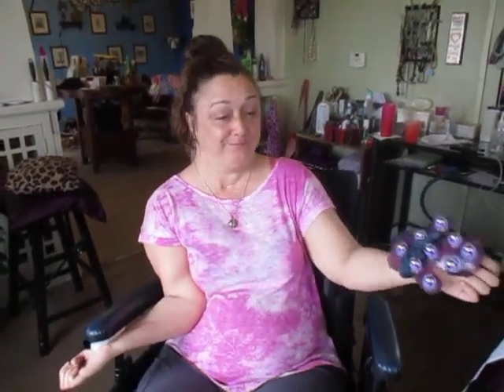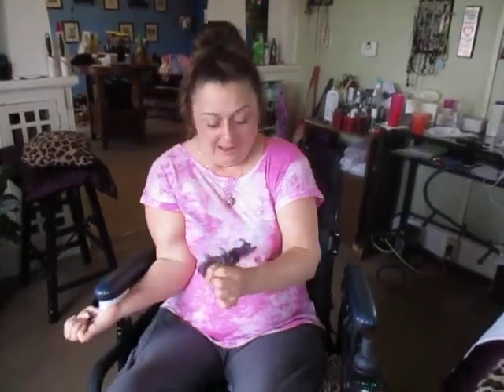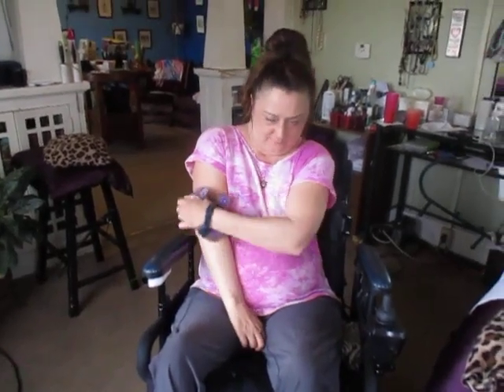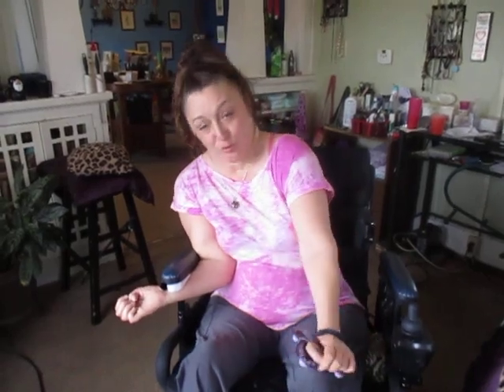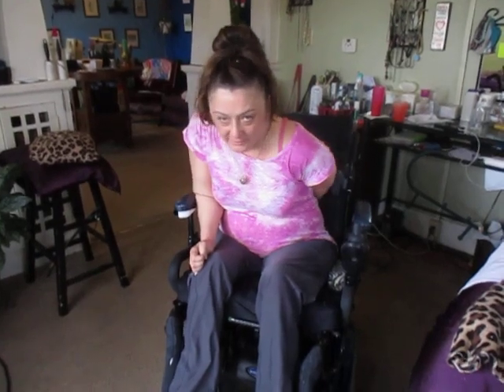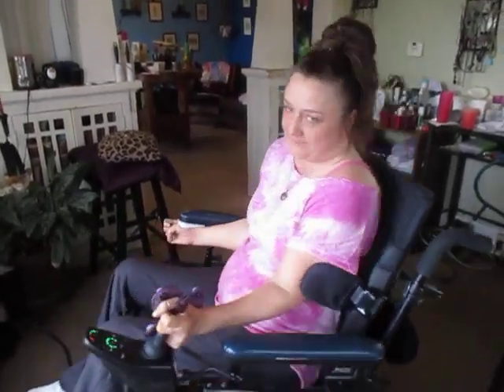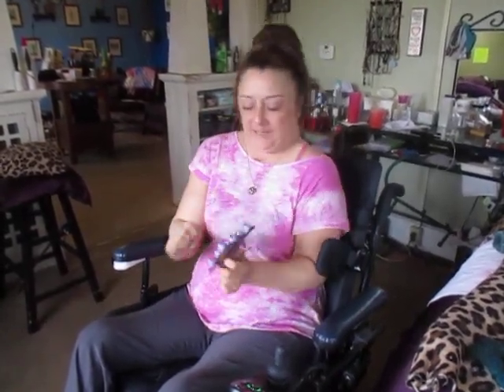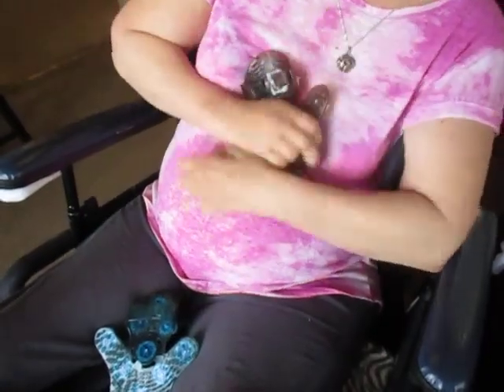My hand roller, another best friend...